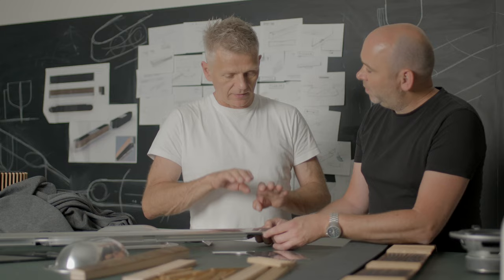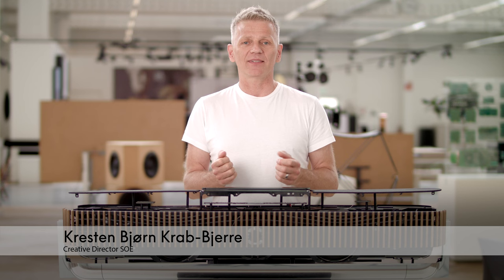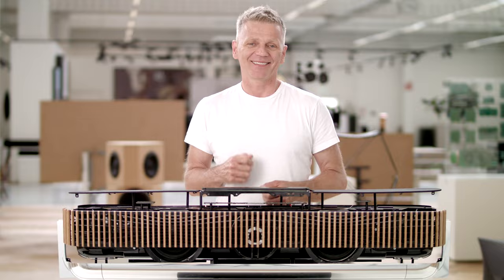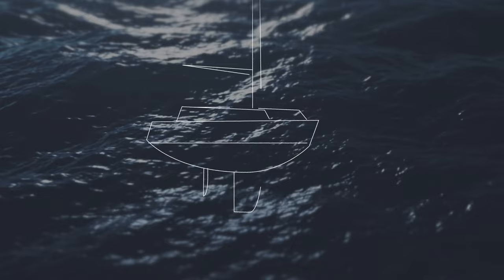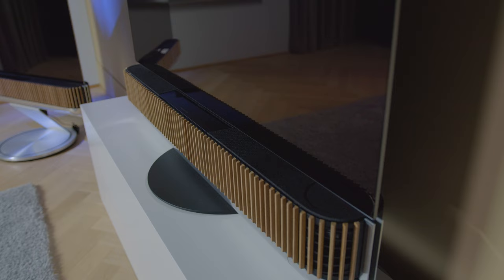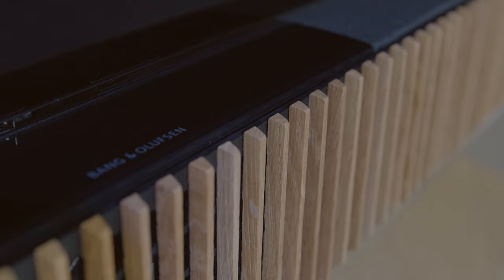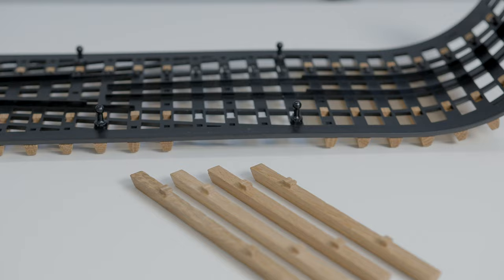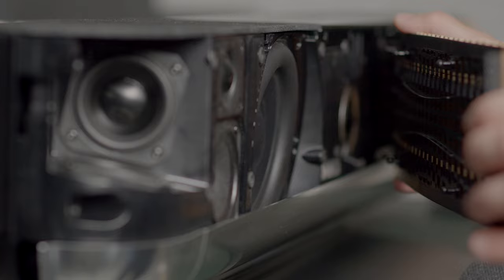The Design Story of Beosound Theatre - Creative Director, Kresten Bjørn Krab-Bjerre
Kresten’s a talker. Indeed, talking is one the things he does most at work. “My key tool is actually my voice,” explains Kresten, describing his core role in the creative process that leads towards a new Bang & Olufsen product. For him, a lot of the creative act lays in facilitating communication between numerous, imaginative voices and opinions. “My responsibility here is to be the link between the designers and the engineers inside Bang & Olufsen,” he explains, negotiating between the desire for design innovation and minimalism and the desire for powerful and precise sound.

Learn more about Kresten and his role as Creative Director